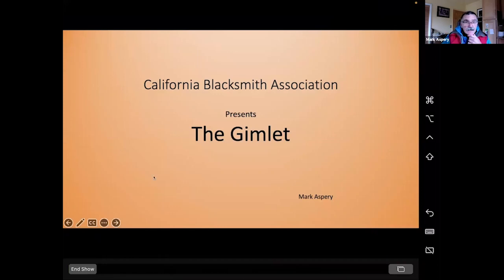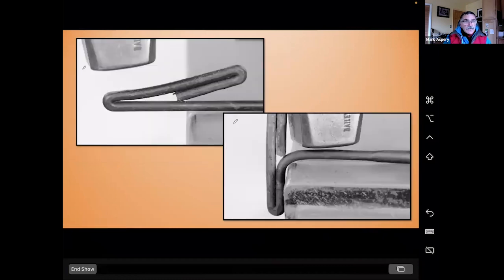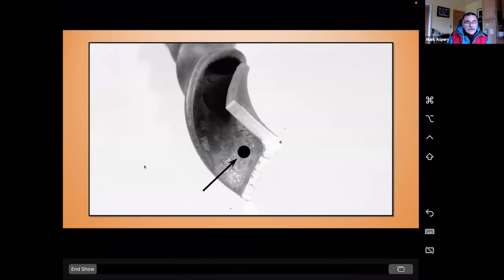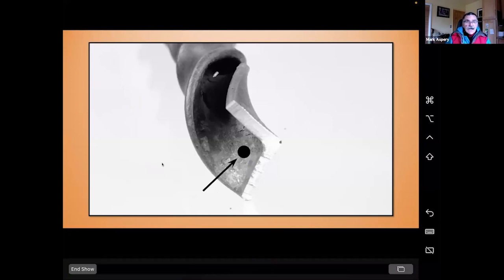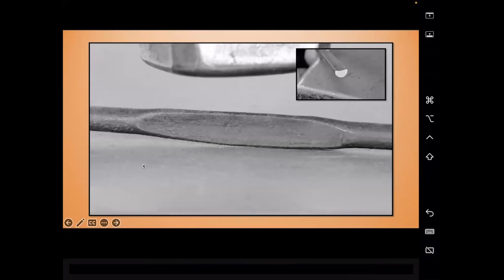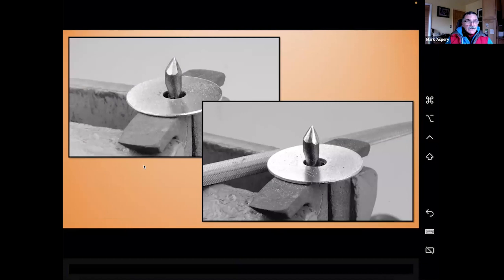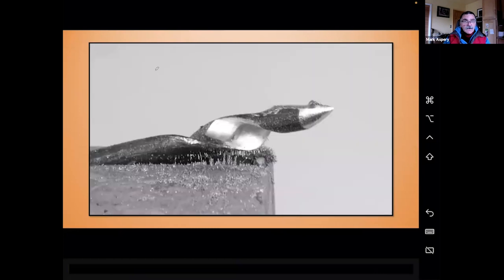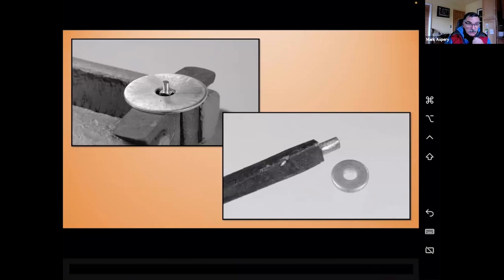Level 1 Gate Latch-Gimlet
Bonus Content-Forging a Gimlet to drill holes